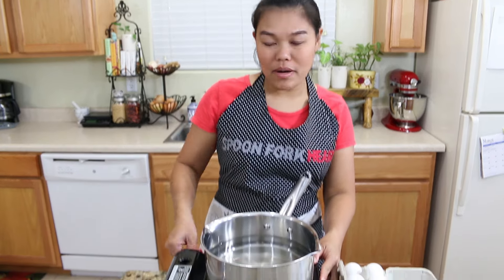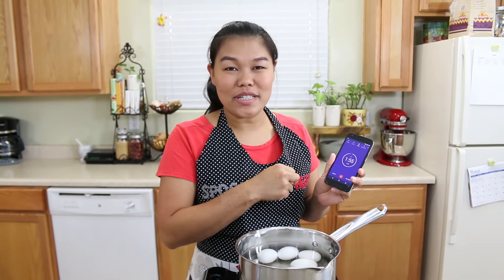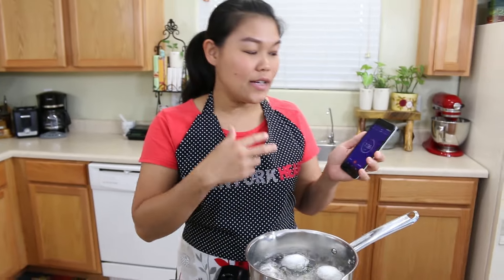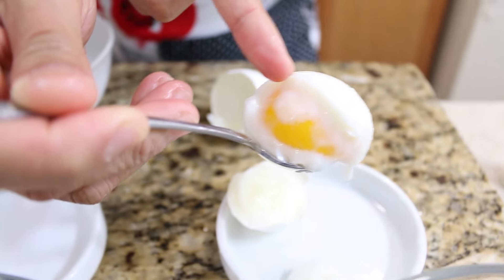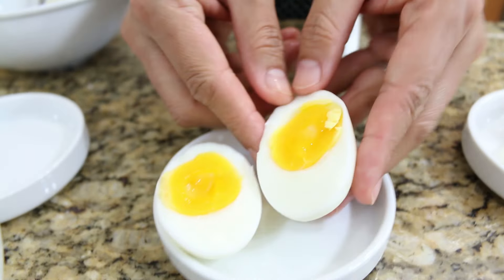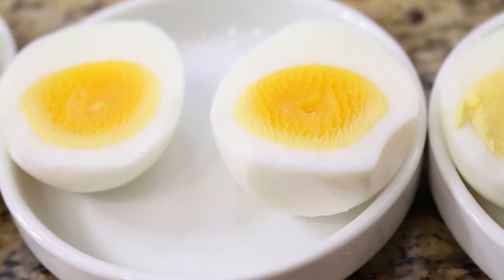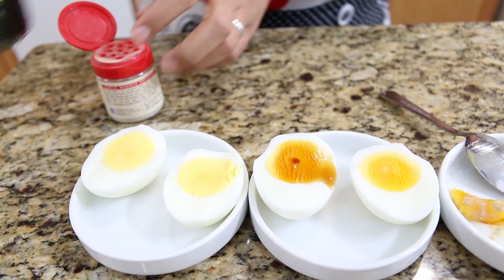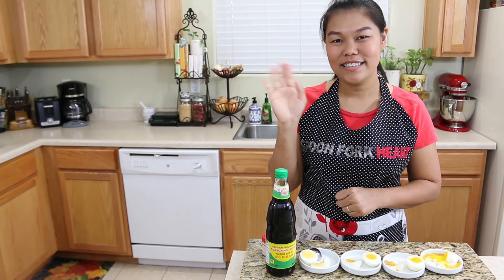How to Boil the Perfect Egg - Episode 153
8 Eggs
Water (enough to just cover your eggs)